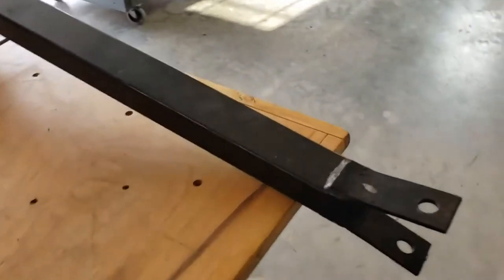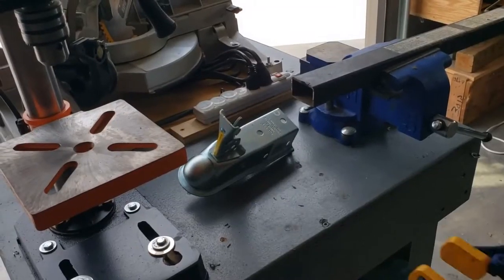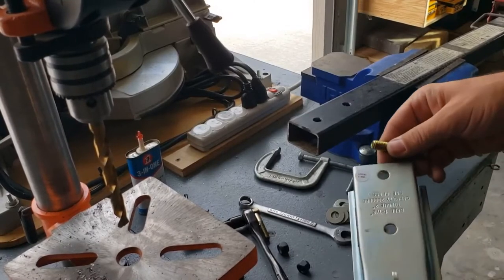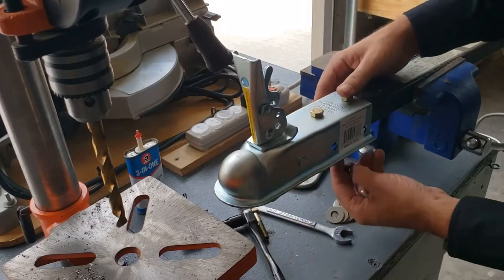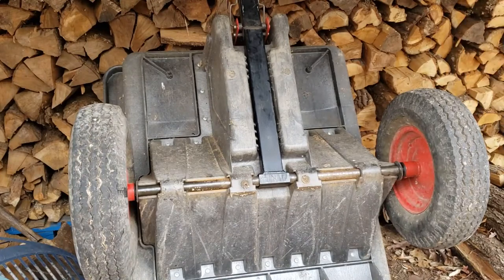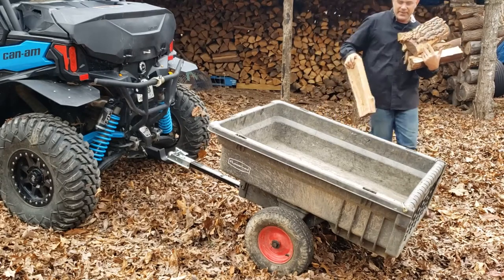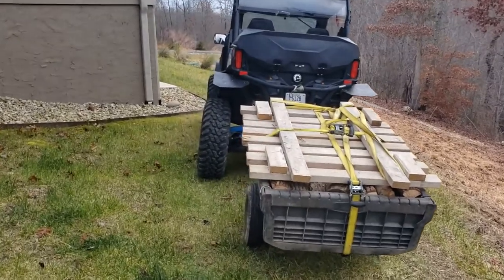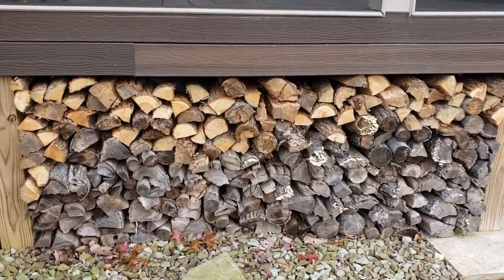Trailer Hitch Repair Pin to Ball Conversion Harbor Freight Haul Master 94768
Tennessee Yankee